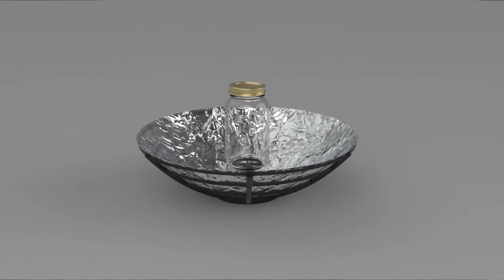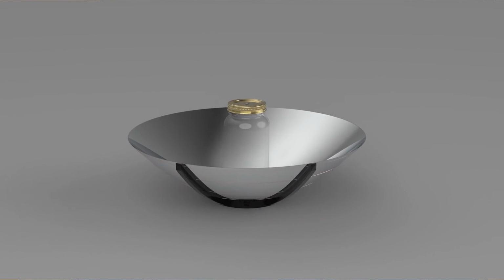YIS Finalist: Timothy Cai - The Water Lily: A Miniature Vacuum Solar Still